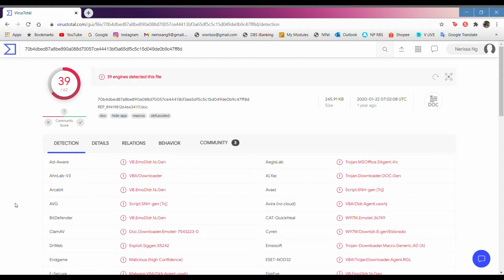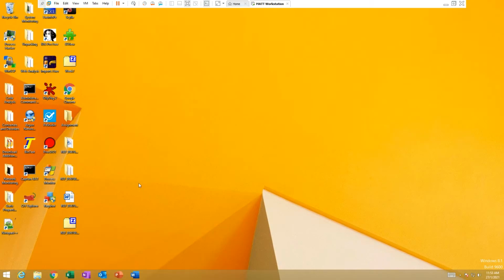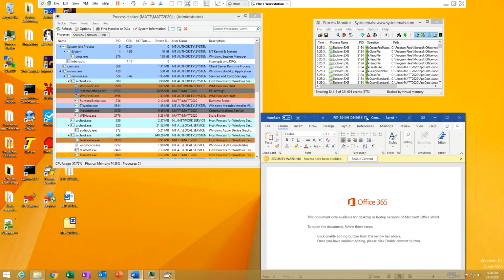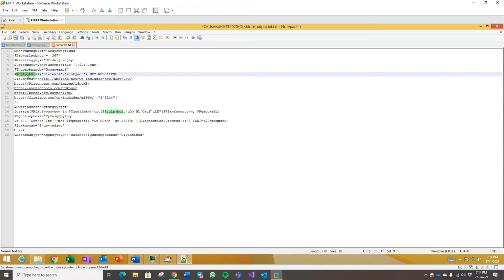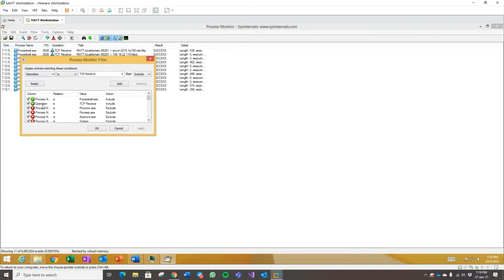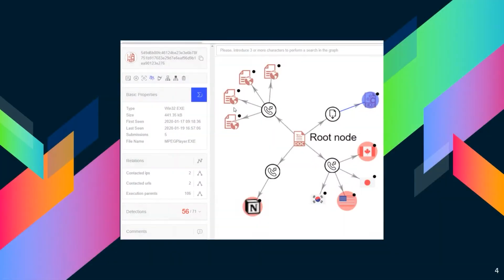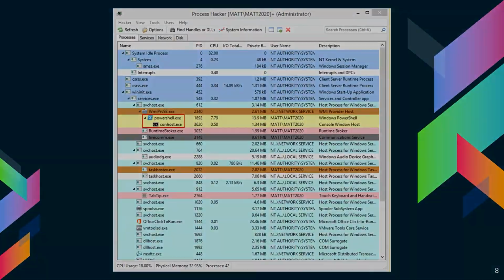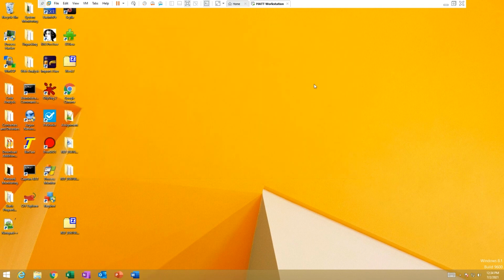MATT Assignment- Document Analysis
Hello everyone, we will be presenting the malware that we have analyzed for our MATT assignment. This is a 5-part series and this video will cover the document analysis.